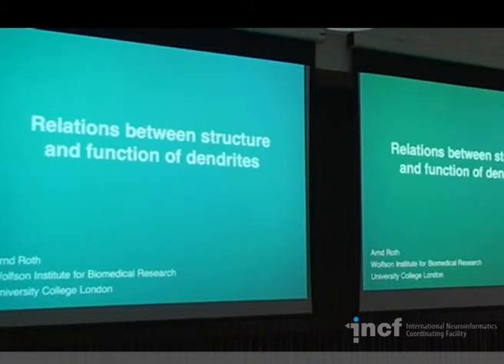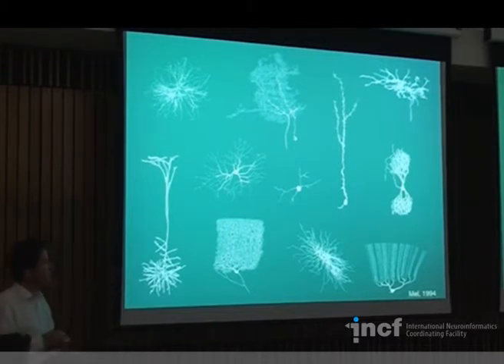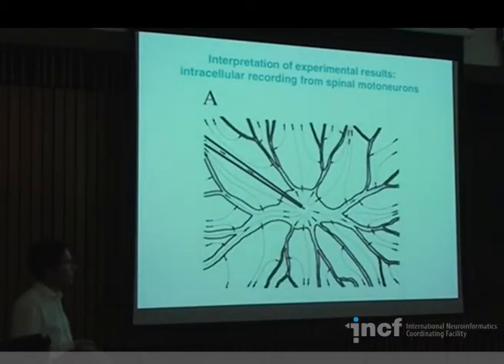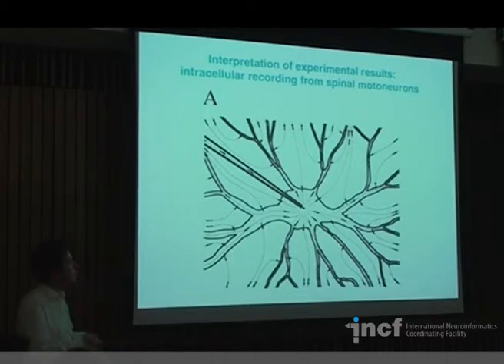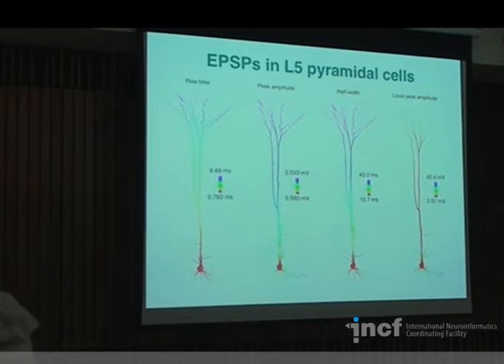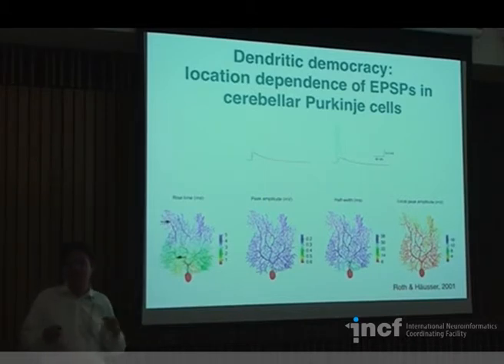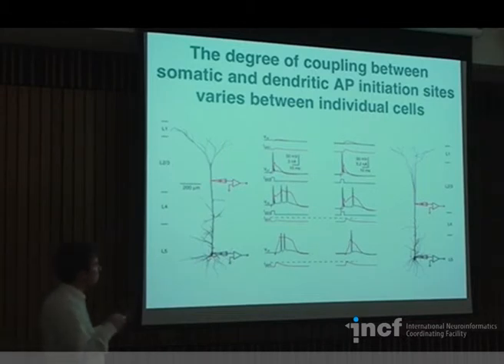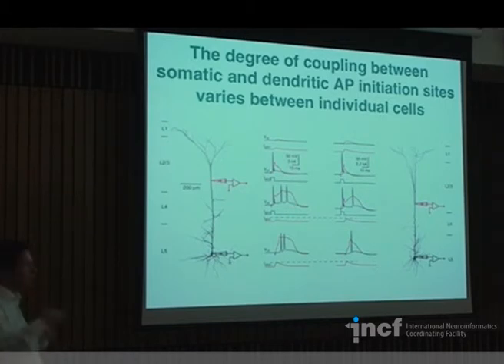Arnd Roth - Relations between structure and function of dendrites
Speaker: Arnd Roth, Wolfson Institute for Biomedical Research, University College London, United Kingdom

Recorded at the Informatics Forum, The University of Edinburgh, 26 August - 2 September 2012, during the INCF-funded Edinburgh Summer School in Integrative Computational Neuroscience. The aim with the summer school was to introduce analysis techniques and modelling tools to address neuroscientific questions spanning multiple levels of investigation, from genomics and proteomics to whole-brain imaging, psychophysics and behaviour.